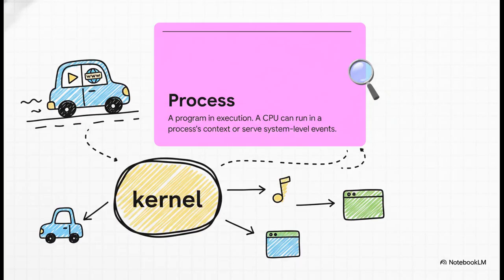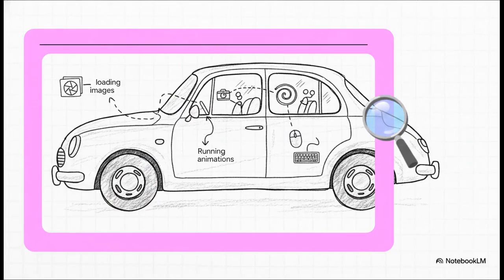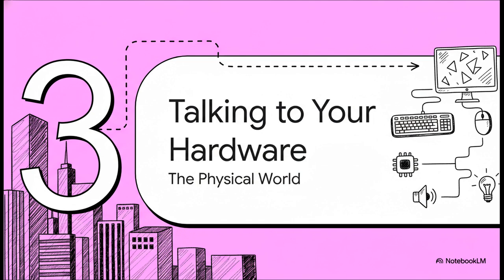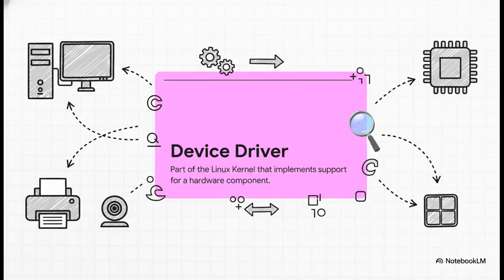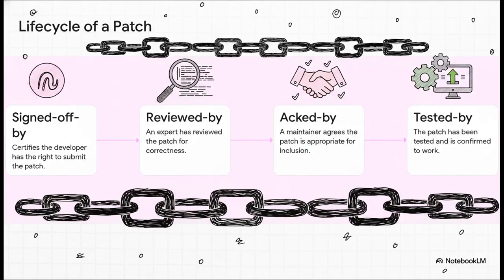Linux Kernel Explained: A Beginner's Guide to the Digital Brain of Our World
Ever wondered what happens inside your phone, smart TV, or the servers that run the internet? Welcome to the ultimate guide to the Linux Kernel!

In this video, we break down the complex world of the Linux Kernel by imagining it as a bustling "Digital City." From managing traffic (processes and threads) to communicating with the physical world (device drivers and firmware), we explore how this incredible piece of software keeps our modern life running.